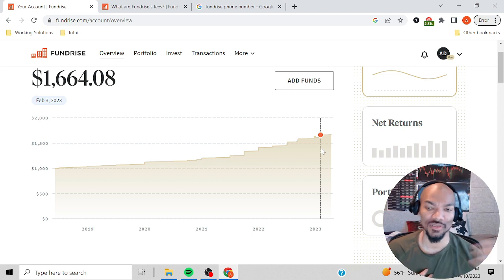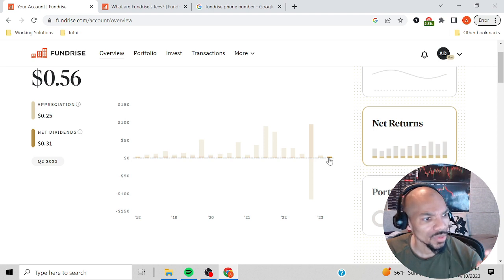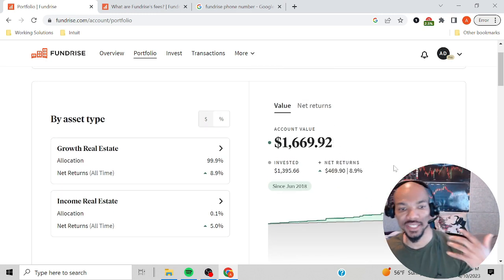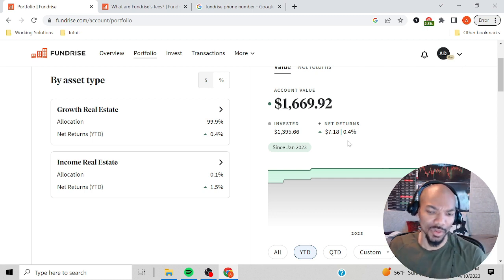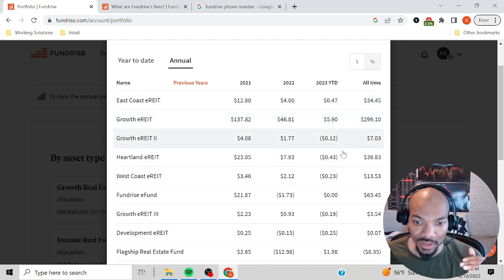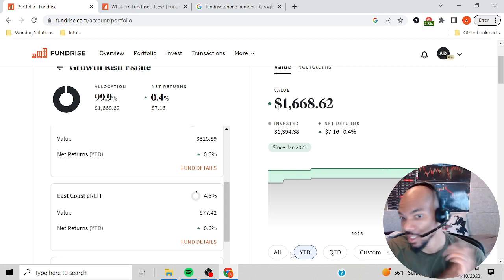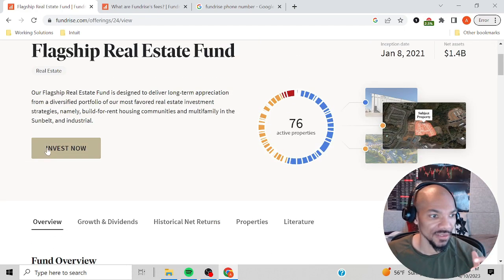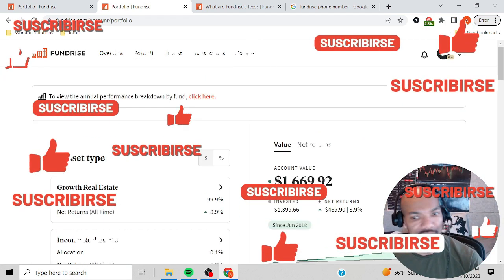My Fundrise 2023 PORTFOLIO UPDATE | Fundrise PRO?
My Fundrise 2023 PORTFOLIO UPDATE | Fundrise REVIEW
By: Dow's Stock Talk
:My Fundrise Portfolio ANNUAL RETURNS
Fundrise Review 2023
In this video I will be giving you an update on my fundrise portfolio.  In addition, I will be going all the features in fundrise and discussing some of the new projects that they are working on.

Fundrise Pro is a membership that allows investors to take total control of their investment portfolio by creating custom investment plans, doubling down on their favorite investment strategies, and accessing tools for digging through rich expert-level data—all for just $10/month.

Fundrise Pro enables you to choose your own funds (as many or as few as you like), set intelligent portfolio allocation targets, and access unique tools for tapping into a reservoir of market data used by our real estate experts to validate your strategy.

Fundrise is one of the popular alternatives when it comes to investing in real estate. It's doesn't take as much experience and time compared to the traditional route.

Our lowest investment minimum ever: A $10 minimum opens the door for millions of new investors to begin growing their portfolio immediately.

Fundrise is a crowdfunding platform that lets you invest in commercial real estate projects across the US. You can invest in a combination of the company's two primary investments – eREITS, or electronic real estate investment trusts
In this video, I will be giving you an update on my Fundrise Portfolio. I have had my Fundrise account since 2018. I will be sharing my returns and giving you guys a review of what I think of the platform up into this time, and I will be telling you guys if I will be investing any more money into Fundrise .

Like Custom Investing and Finance T shirts. This is for all big investing fans!